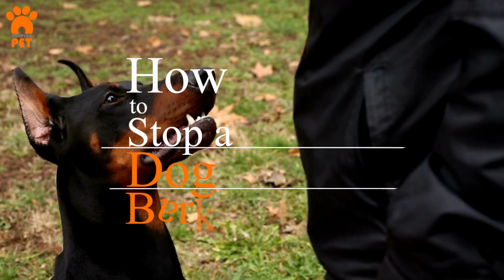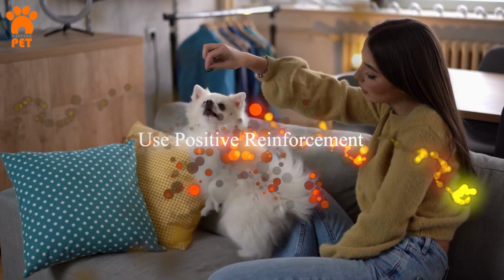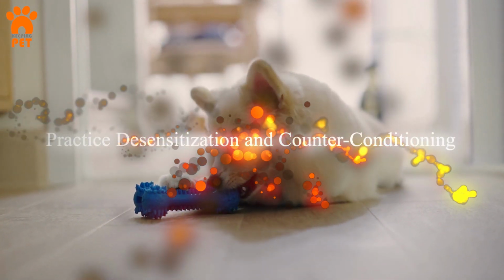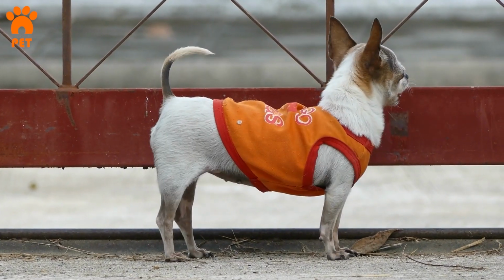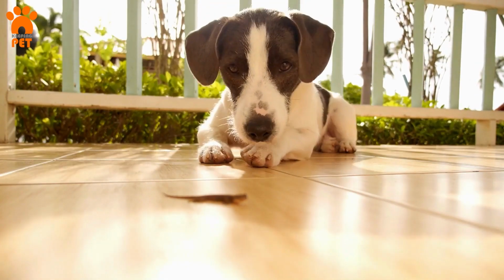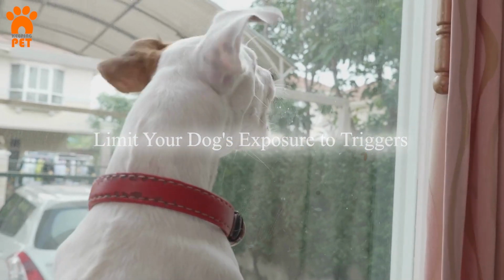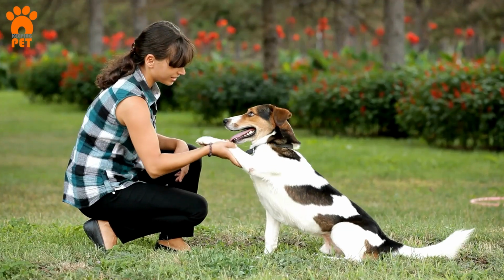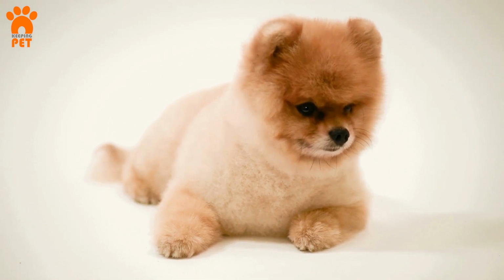How to Stop a Dog Barking?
00:00 : Intro
00:38 : (1) Find the Reason
01:19 : (2) Positive Reinforcement
01:40 : (3) Desensitization & Counter-Conditioning
02:06 : (4) Exercise & Mental Stimulation
02:31 : (5) Comfortable Environment
03:10 : (6) Exposure to Triggers
03:37 : (7) Quiet on Command
03:58 : (8) Use a Deterrent
04:18 : Outro

❓ We'll tackle these *QUESTIONS* and give you the *ANSWERS* today:
1. How to stop a dog from barking?
2. How to put an end to a dog's endless woofing?
3. What is the first step in stopping a dog from barking?
4. Why do dogs usually bark?
5. How to stop a dog from barking by positive reinforcement?
6. What is desensitization & counter-conditioning?
7. How to make a dog's environment safe and comfy?
8. How to limit a dog's exposure to triggers?
9. How to teach a dog to be quiet on command?
10. What is the best deterrent to stop a dog from barking?

🐕 Do you have a dog that barks a lot? If so, you might be wondering how to stop him from barking. In this video, we're going to show you some tips on *how to stop a dog from barking.* From using positive reinforcement to using deterrents, we'll show you how to deal with a barky dog. After watching this video, you'll be able to silence your dog in no time!

*1. Figure Out Why Your Doggy Is Barking*
B) The first step in stopping your furry pal from barking is to figure out why they're doing it. Is your doggy barking out of fear, anxiety, boredom, aggression, or what? Once you know the reason, you can figure out what to do about it.
C) Sometimes, barking means that your doggy doesn’t like you or someone else. We’ve actually shared a cool video about this before. In that video, we revealed 10 warning signs that a dog doesn’t love you, and excessive barking was one of them. If you’re curious, you can later click on this card right here to watch the video. Anyway, let’s get back to how you can stop a dog from barking.
*2. Use Positive Reinforcement*
D) To make your dog behave better, you can use positive reinforcement. This means giving them treats or saying nice things when they do something good. If you want to get them to stop barking, you can try giving them a treat when they stop barking after you tell them the word ‘quiet.’
*3. Practice Desensitization and Counter-Conditioning*
E) Desensitization and counter-conditioning are techniques to help a dog overcome their anxiety or fear of specific triggers that cause barking. It involves gradually exposing the dog to the trigger at a low intensity, rewarding good behavior, and gradually increasing the intensity of the trigger until the dog is desensitized and stops excessive barking.
*4. Make Sure Your Dog Gets Enough Exercise & Mental Stimulation*
F) Dogs sometimes bark too much out of boredom. To keep them healthy and chill, they need to do regular exercise. So, make sure they play and exercise enough, and try giving them toys or teaching them some cool new stuff. That way, they'll be too busy having fun, so they’ll stop barking.
*5. Provide a Safe and Comfortable Environment*
G) If dogs feel anxious, stressed, or unhappy in their surroundings, they might bark too much. To help your dog feel safe and comfy, you can try these things: give them a cozy bed or crate to chill in, give them lots of toys and yummy things to chew on, and make sure they have enough water and food.

📢 Hey there, fellow pet lovers! Thanks for dropping by *Keeping Pet* where we've got some really cool stuff to share about our furry, fluffy, feathered, and scaly friends. We're all about dishing out the deets on how to keep your adorable babies feeling their best and living their happiest lives. Whether you're a seasoned pet owner or just starting out on your journey, we've got tons of interesting facts and valuable tips to help you out.

🔔 We're always dropping NEW videos, and we DON'T want you to miss any of them! And if you feel like spreading the love, sharing, commenting, and sending us some good vibes would be awesome!

* *Keep It Furry and Feathery* *